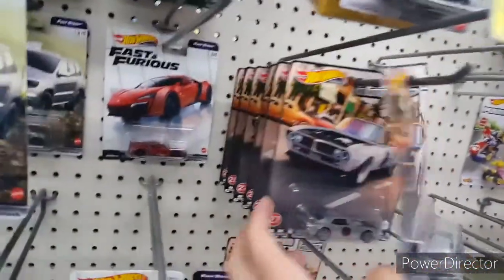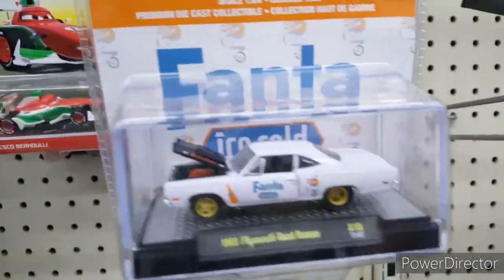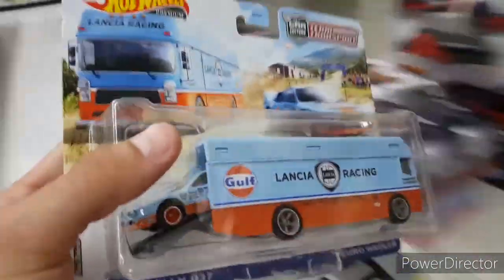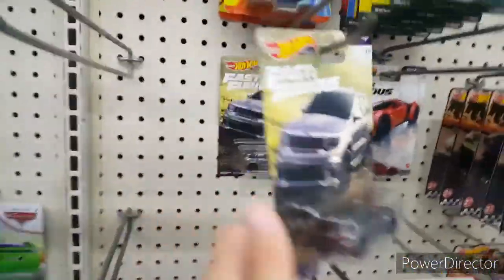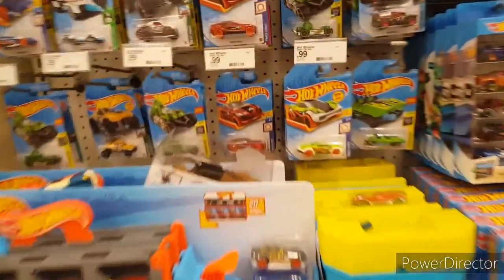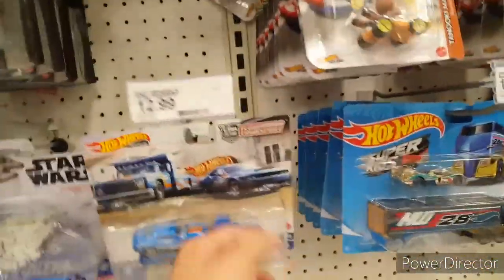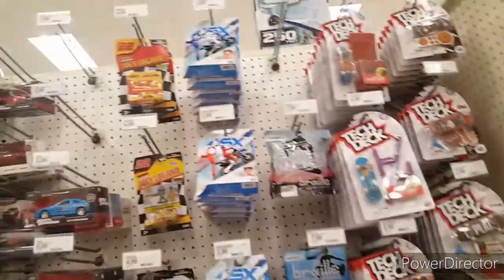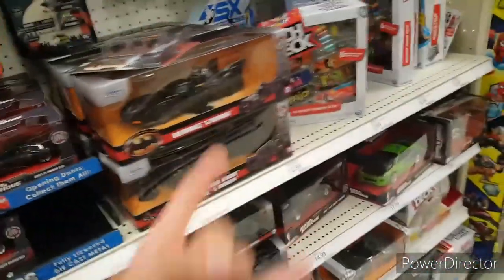Wal-Mart and target peg hunting for hot wheels in 2021 new premiums !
not much but some hunting at my local stores !